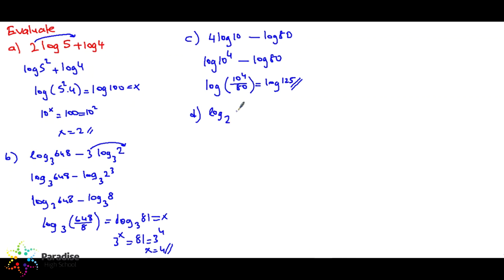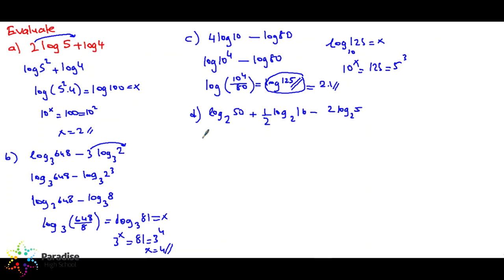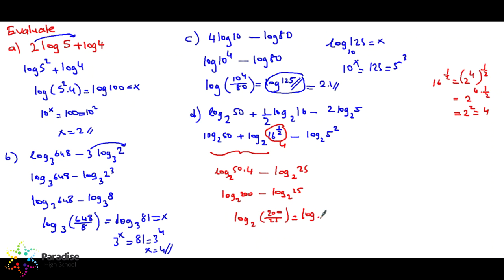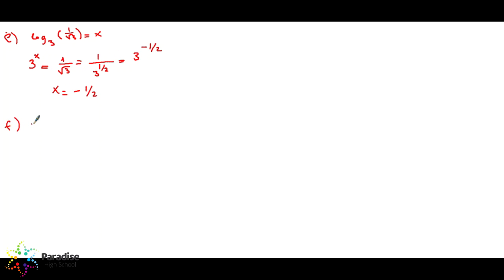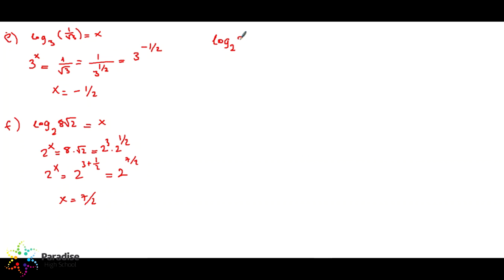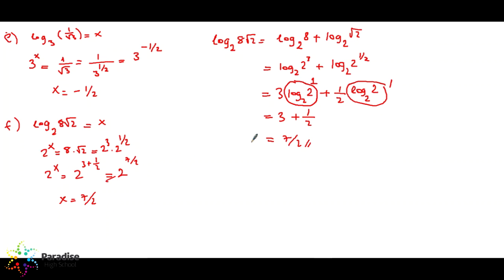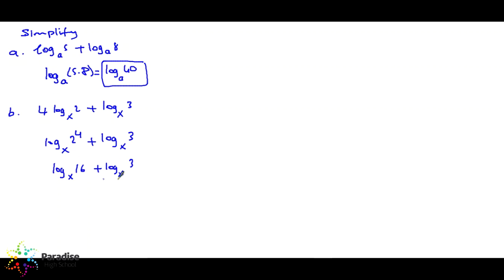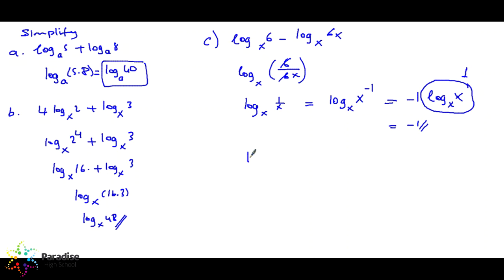Math - Logarithm (Part 3)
Math - Logarithm (Part 3) from Png Paradise High School. Hope you enjoy it.